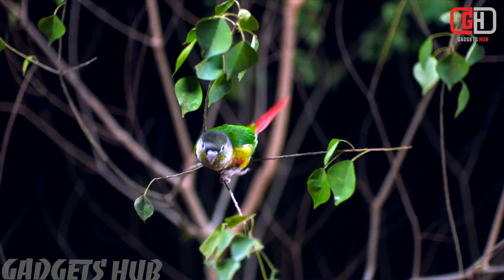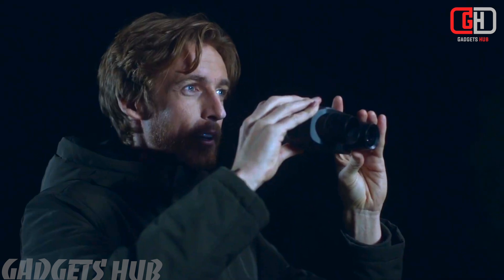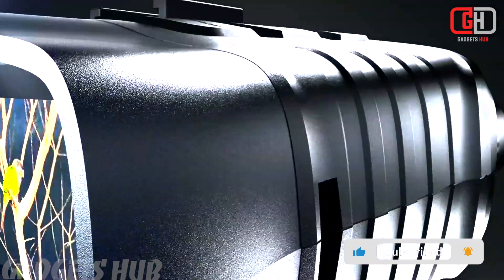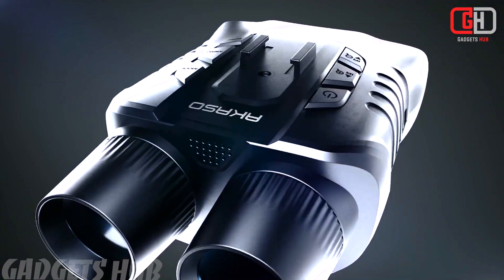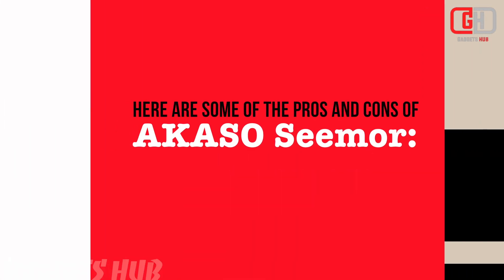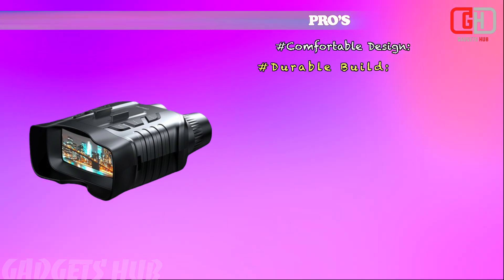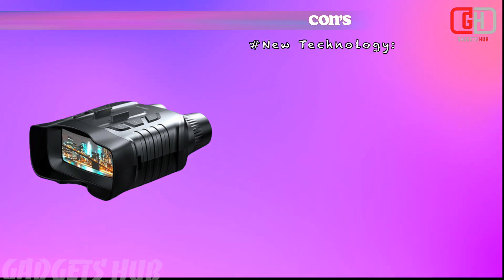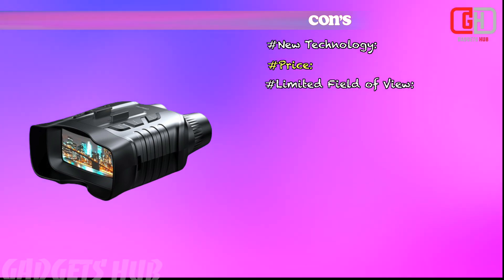AKASO Seemor: AI Full-Color Night Vision Goggles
voice by:-Descritp

AI-ISP
Ultra-Low Light Full-Color
 99% Color Reproduction
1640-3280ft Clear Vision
4K Quality